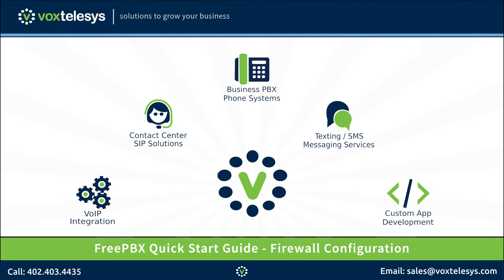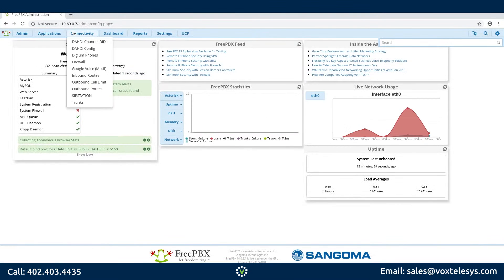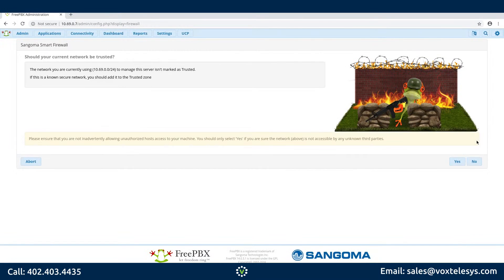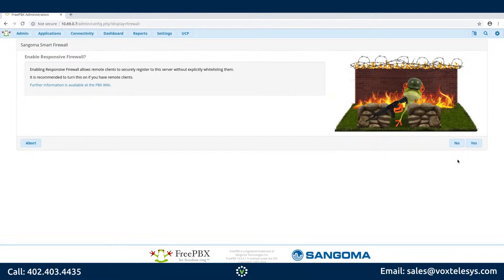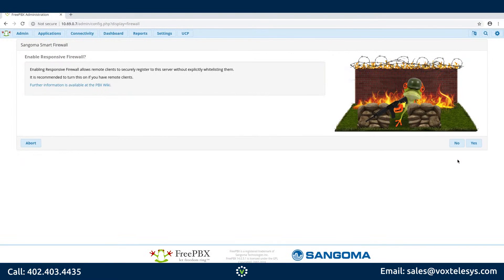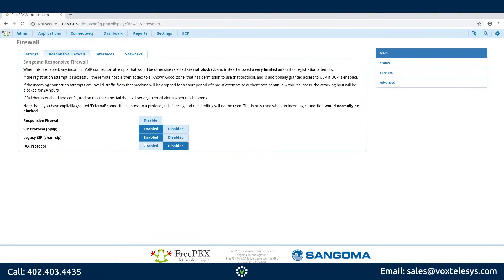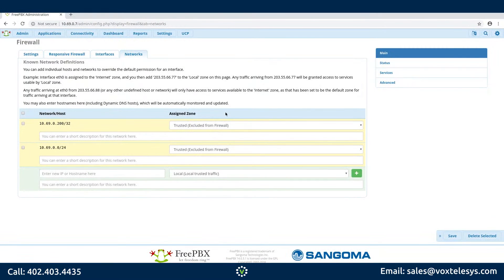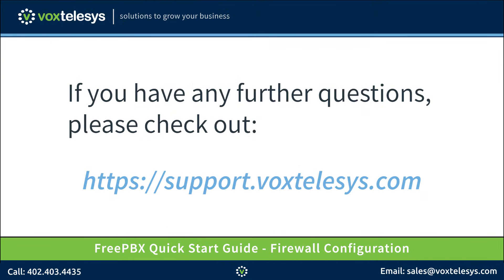FreePBX Quick Start Guide - Firewall Configuration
In this video, we will be enabling and configuring the firewall built into your FreePBX system.